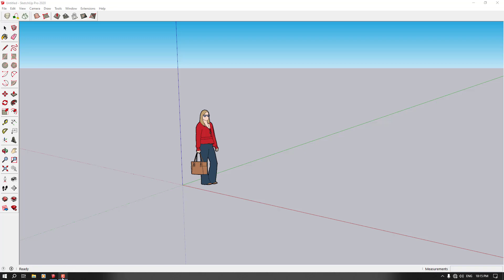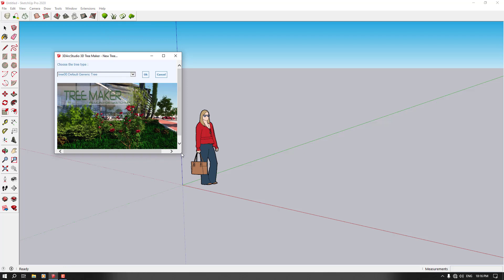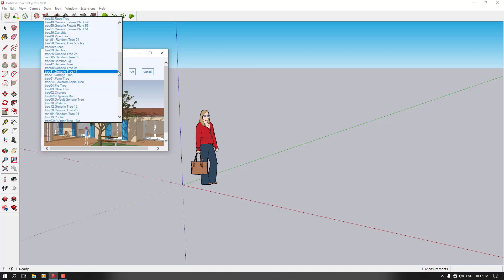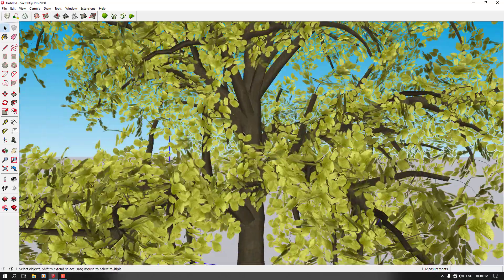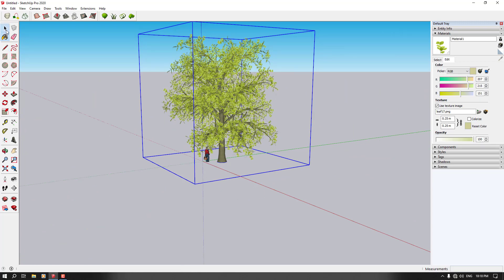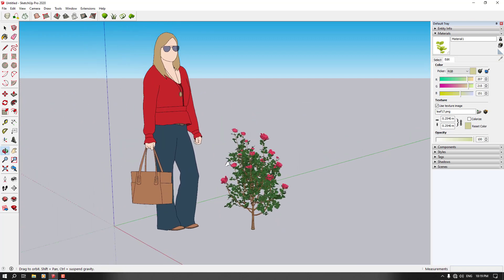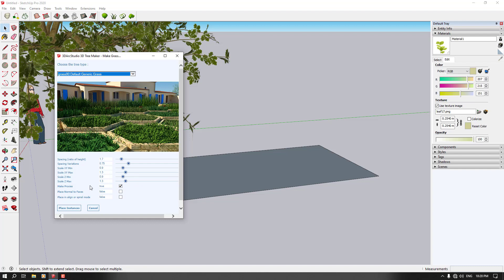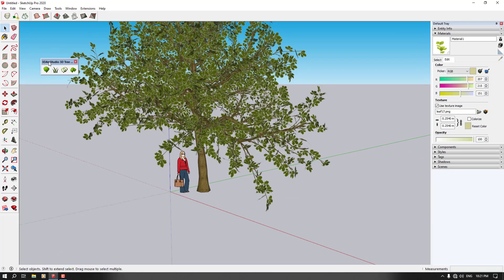SketchUp - How to create a high poly trees